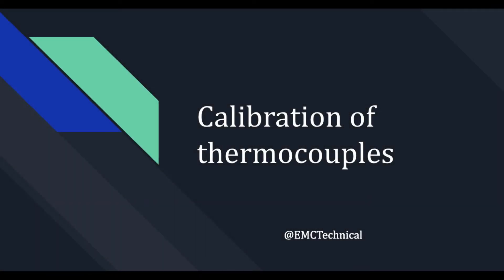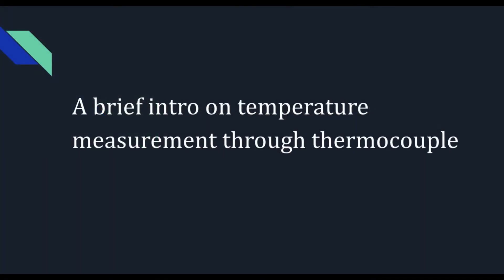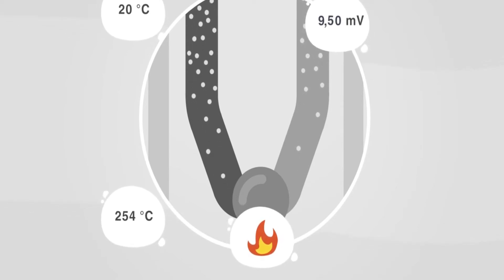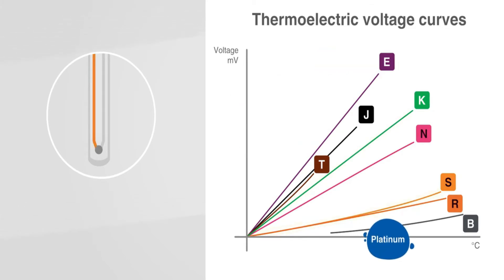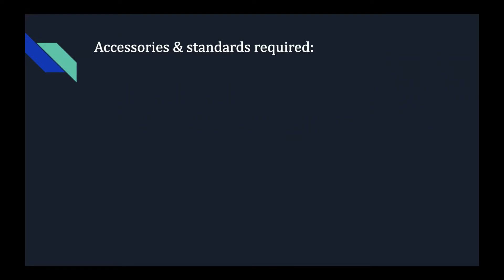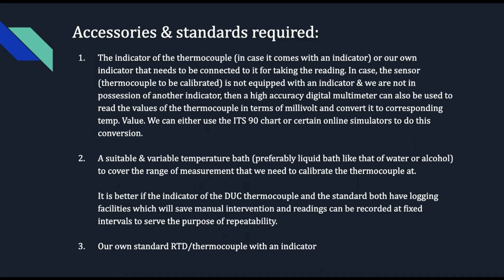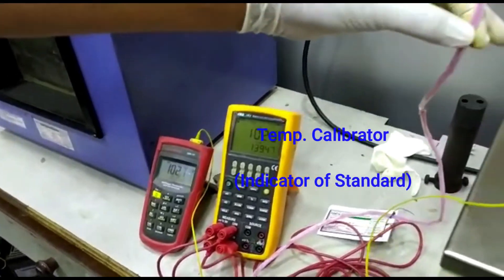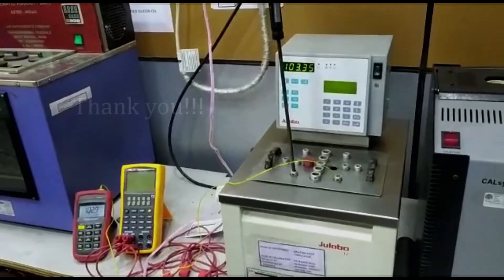Calibration of thermocouple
Thermocouple calibration - Thermal metrology